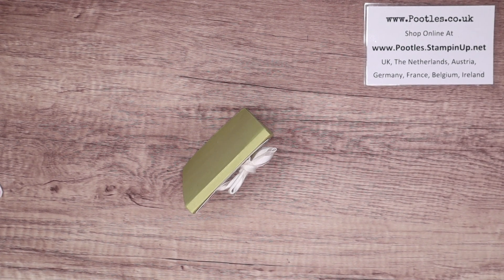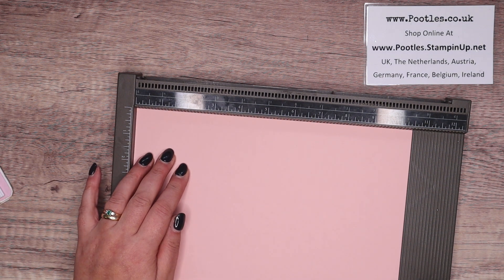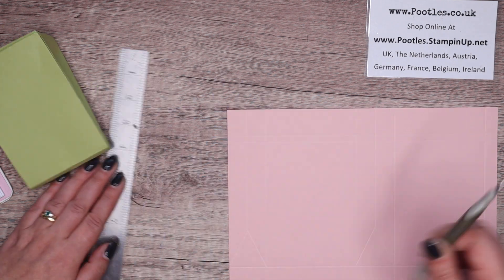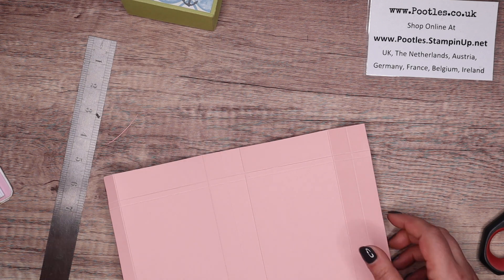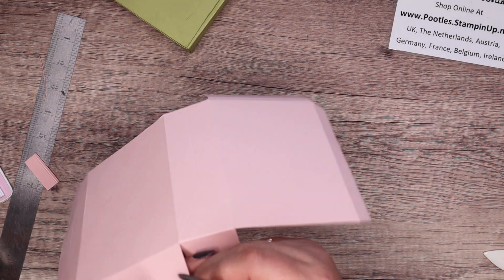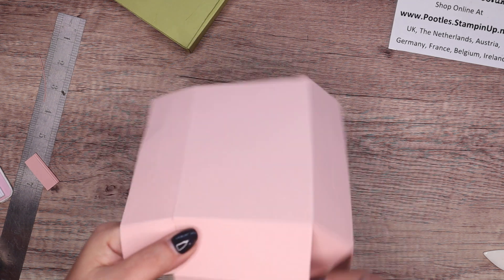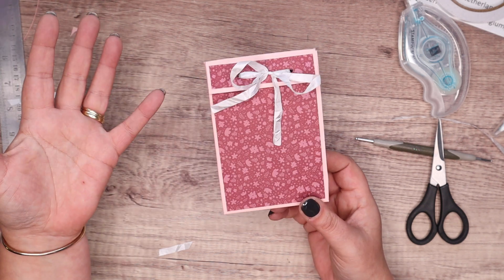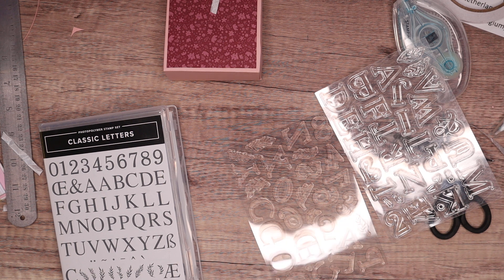A Beautiful Easy Stick Gift Bag Tutorial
SUPPLY LIST
Neutrals 6" X 6" (15.2 X 15.2 Cm) Designer Series Paper [159257] - Price: £11.25
Whisper White 1/4" (6.4 Mm) Crinkled Seam Binding Ribbon [151326] - Price: £7.00